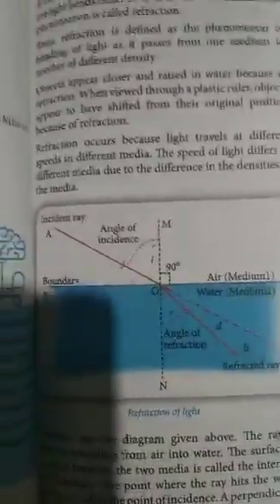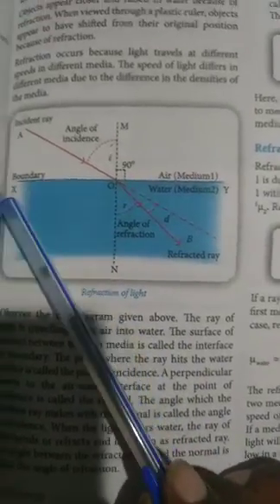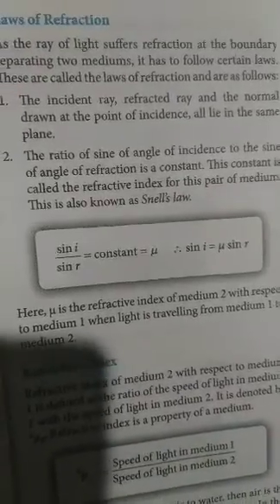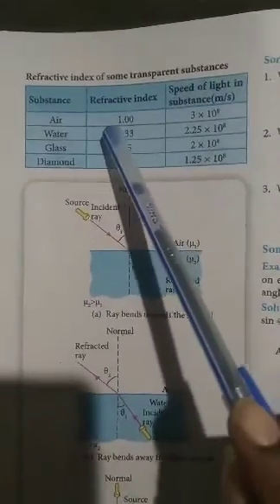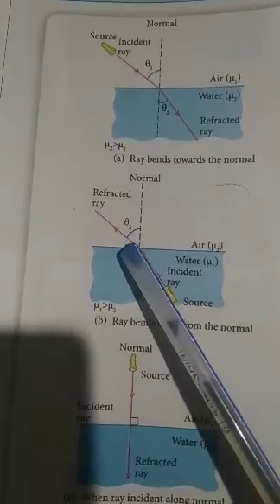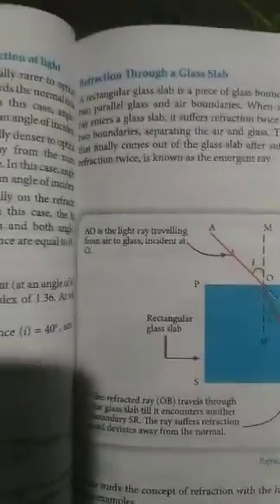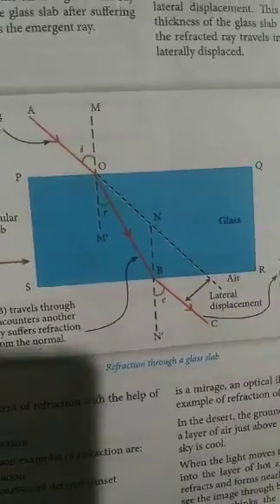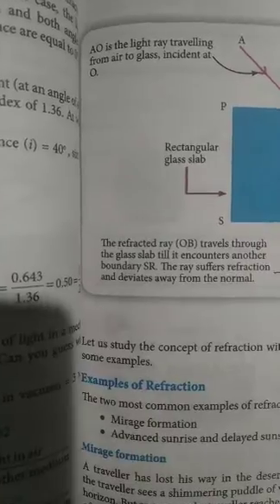STD 8 CH 5 PHYSICS PART 1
RETRACTION OF LIGHT